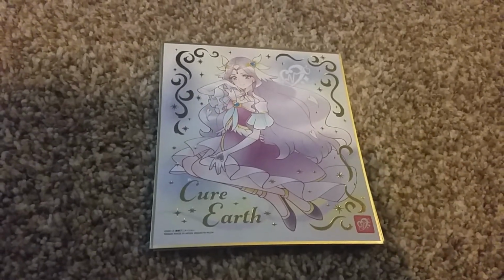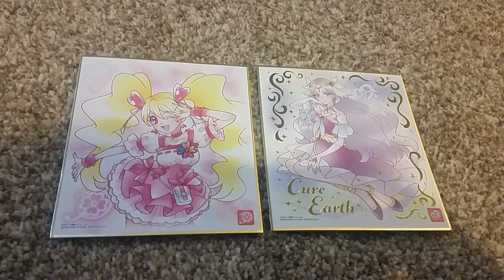My Precure Collection 2020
We are still collecting things from several Precure Series.  We don't think Precure will end any time soon so our collection will continue to grow each year hopefully.

Ebay is the only place I know where to get Precure goods from previous Precure shows.

AmiAmi has Precure goods from current to some past Precure series.